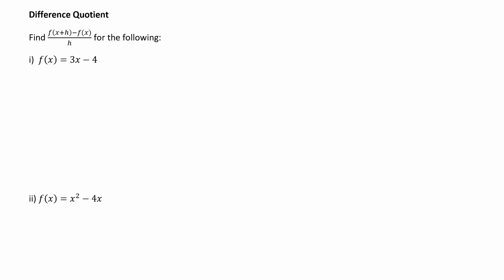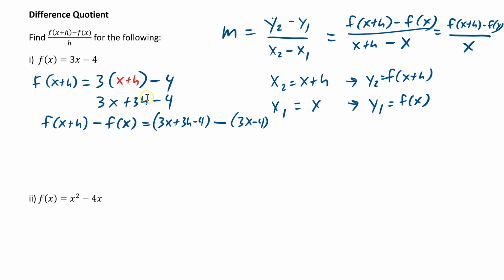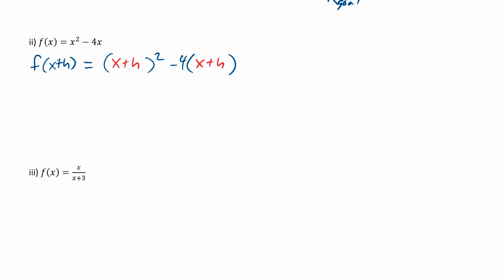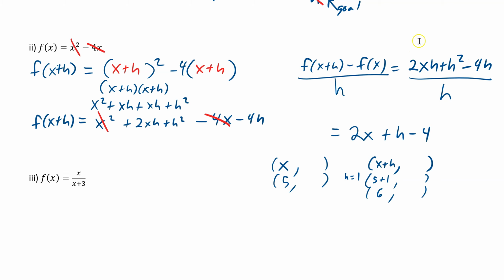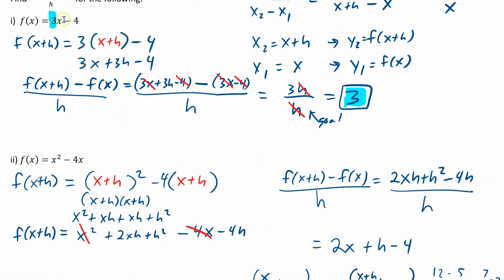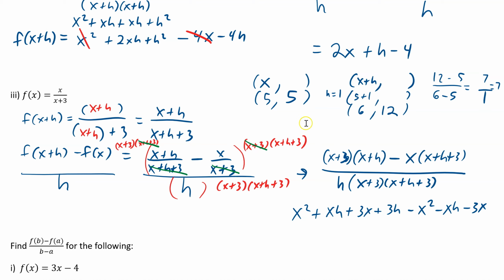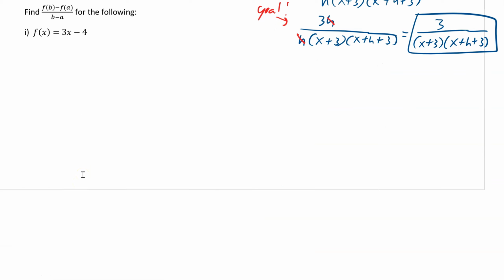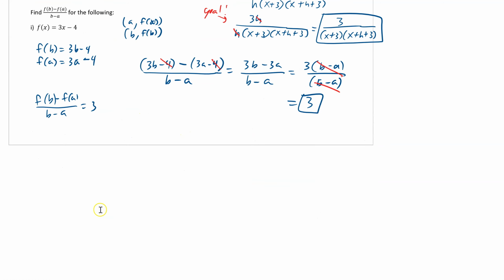2 2 d Difference Quotient